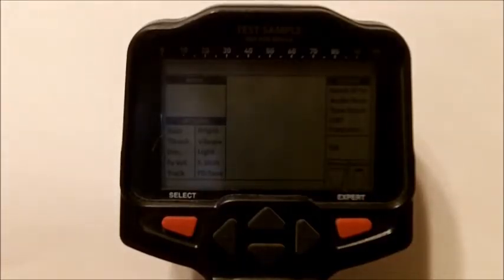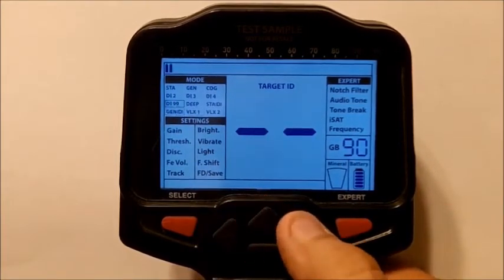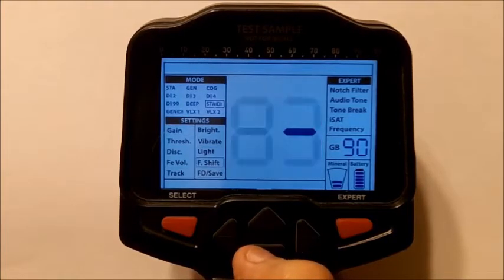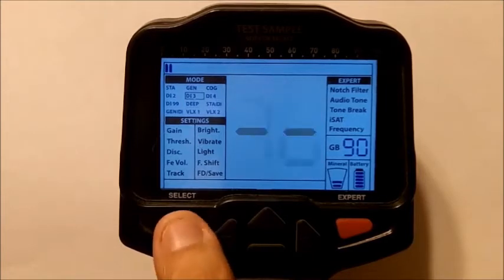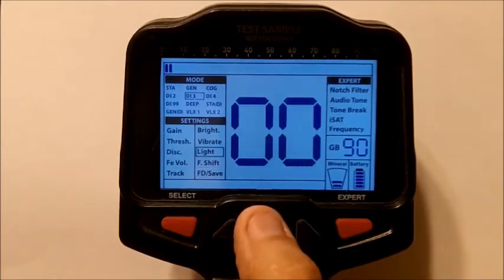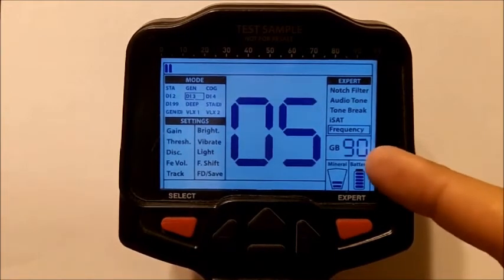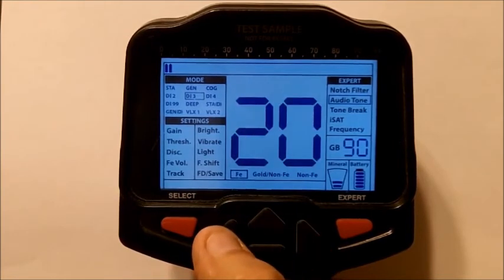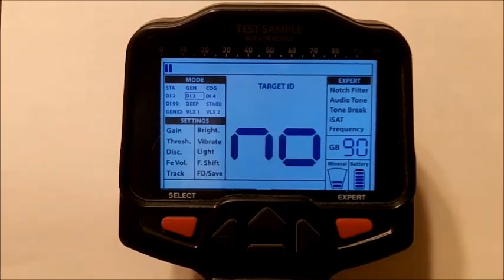ضبط سريع لجهاز نوكتة ايمباكت , جهاز كشف الذهب الخام والعملات القديمة امباكت impact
IMPACT كاشف المعادن
كشف الكنوز الخفية العميقة مع الجديد IMPACT كاشف المعادن متعدد الترددات من نوكتا! في IMPACT يجمع بين كاشفات متعددة في واحده ويستخدم التكنولوجيا المتطورة ، مما يتيح تجربه فريدة من نوعها حتى الآن سهله الاستخدام كاشف لأجهزه الفصل الجديدة من ذوي الخبرة.
في IMPACT تفتخر (12) وسائط البحث المصممة لمطارده أهداف مختلفه مثل القطع النقدية والآثار ومخابئ الكنز العميق. كما انها تعمل بشكل جيد للغاية في التضاريس المختلفة بما في ذلك (ولكن لا تقتصر علي) الرمال الشاطئ الرطب والحدائق ، مما يسمح لك للبحث دون اي تعديل إضافي إذا كنت ترغب في ذلك.
يضم (3) ترددات التشغيل القوية ، وتحديث البرامج الثابتة علي الإنترنت (عن طريق الكمبيوتر USB) القدرة وتصميم قوي. إذا كنت تبحث عن العمق والقدرة علي التمييز المتقدم ، IMPACT -تماما مثل اسمها-سوف تجعل كبيره IMPACT علي اكتشافاتك المستقبلية.
بلد المنشأ : تركيا
عمق البحث الأقصى : 2 م
يكتشف الجهاز : الذهب و الذهب الخام و المعادن الثمينة و العملات
الأنظمة التي يعمل بها الجهاز : الكشف الصوتي الكهرومغناطيسي

شركة عالم الإكتشاف  لأجهزة كشف الذهب والمعادن والمياه الجوفية المعتمدة في الكويت والمملكة العربية السعودية

عنوان الشركة / الكويت - خيطان- شارع بن زهير - مجمع خيطان مول التجاري - الدور الرابع – مكتب 6

للمزيد من المعلومات يمكنكم التواصل معنا عبر الأرقام المدونة ادناه
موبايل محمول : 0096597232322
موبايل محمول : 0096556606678